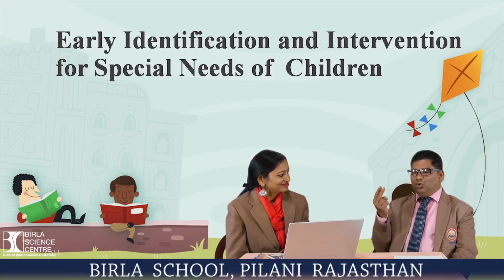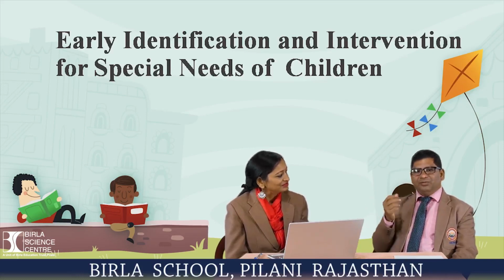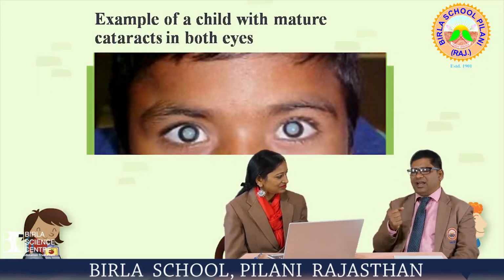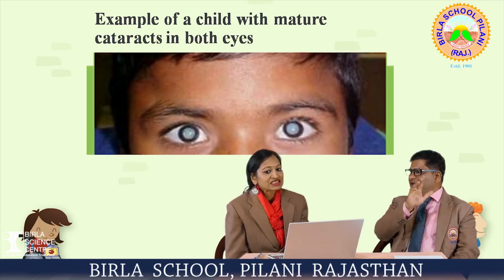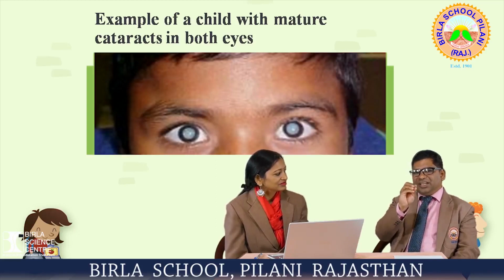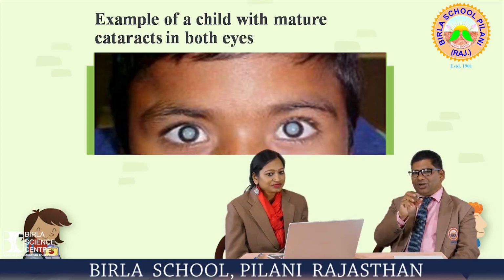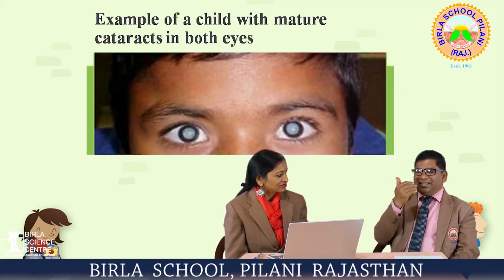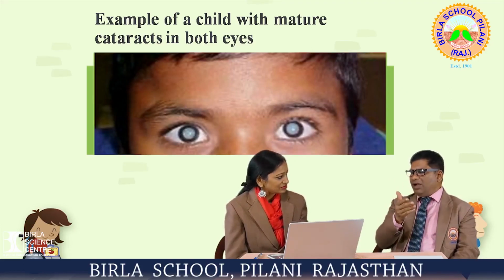479 BSP Special Educator Dipak Prasad Part 1 with Dr Prameela Jha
This video is  meant for awareness among parents and professionals about early identification and prevention of critical issues of children and especially for children with special needs.